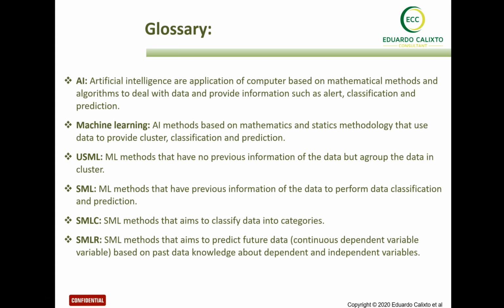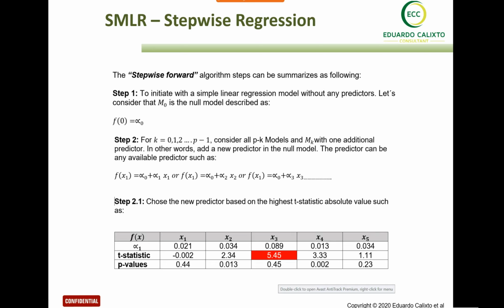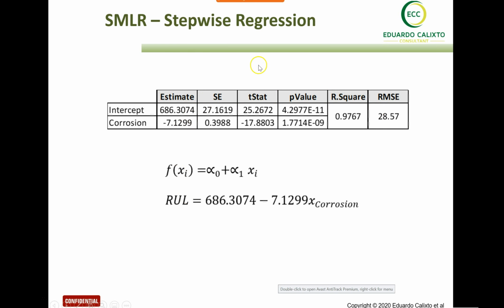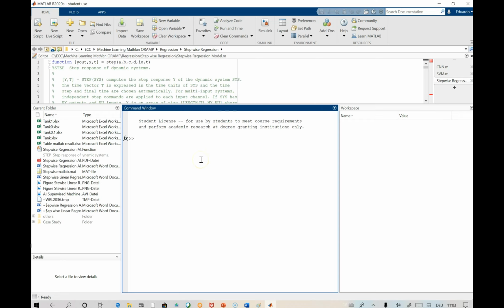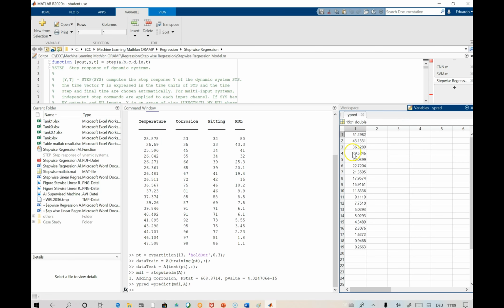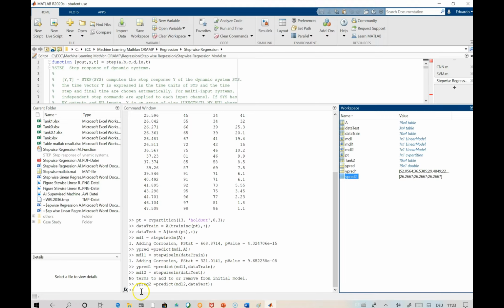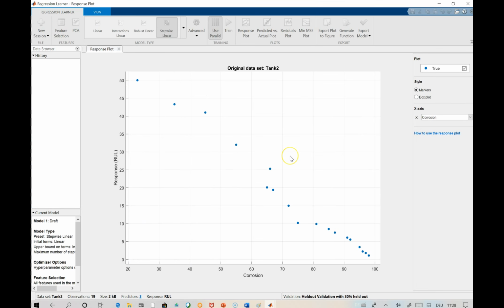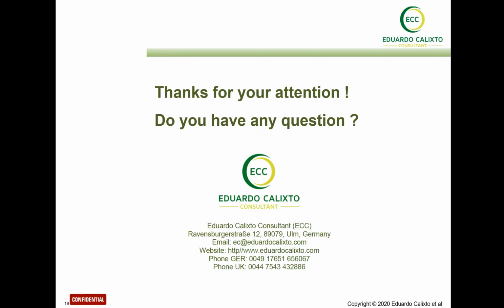Supervised Machine Learning Regression Stepwise Model: The tank corrosion RUL prediction.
This video presents the Supervised Machine Learning Regression Stepwise model which eliminates the dependent variable which has low correlation with the dependent variable to have a more accurate prediction.
To demonstrate this model a tank corrosion case is applied.